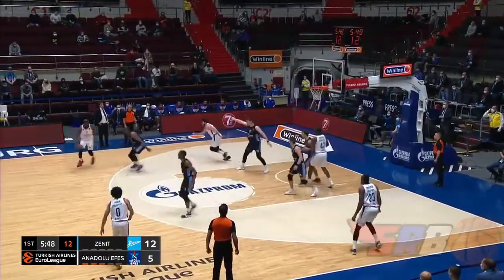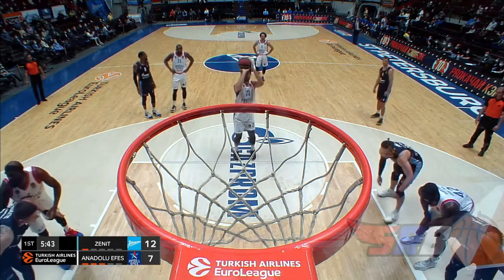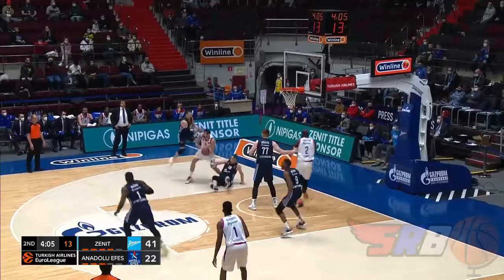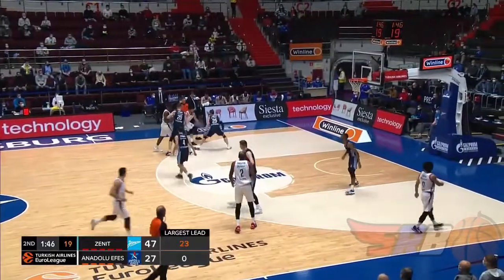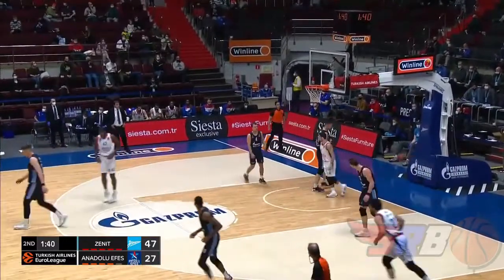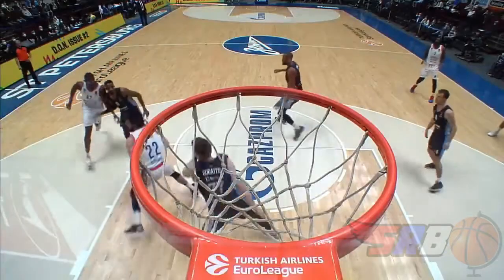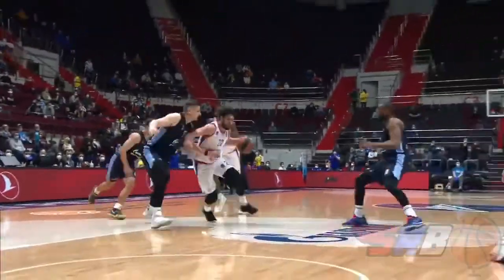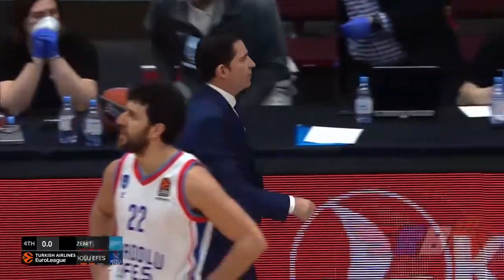VASILIJE MICIC 23 points | Zenit - Efes | Full Highlights | 21.01.2021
Vasilije Vasa Micic 23 points, 5 rebounds, 4 assists vs Zenit
23 poena Vase Micica protiv Zenita
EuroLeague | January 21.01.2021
ZENIT ST PETERSBURG 85 - 78 ANADOLU EFES ISTANBUL